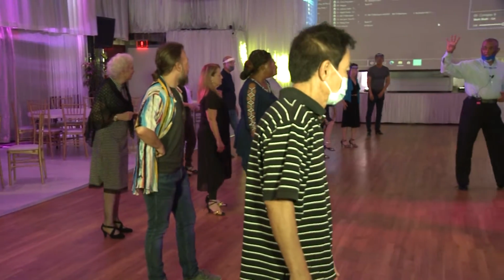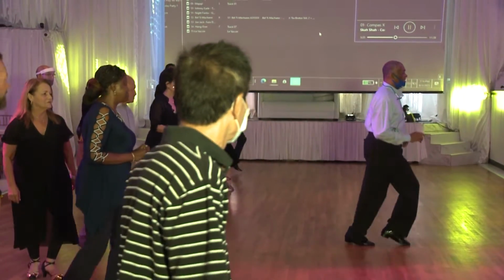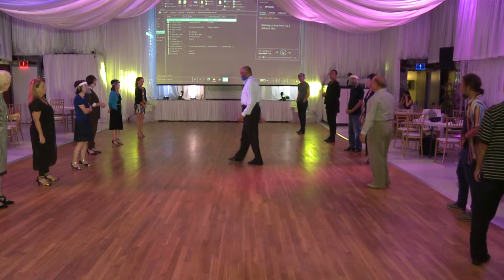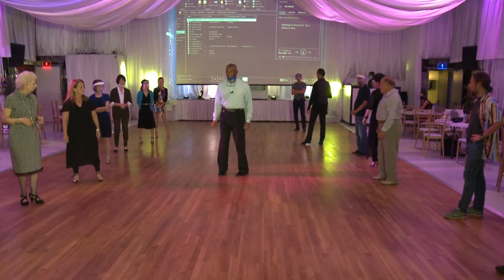Konpa to all rhythm and dances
Konpa Music gives Professional Dancers opportunity to Dance all American Rhythm Dances. Enjoy the American Style KONPA Direct. Learn Ballroom KONPA with Michel Francois Jacques at your own home.